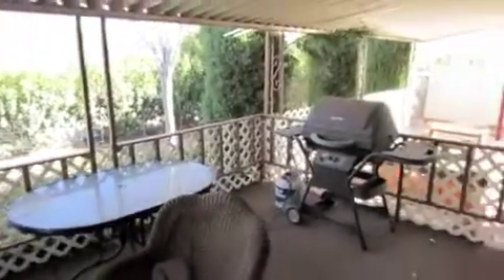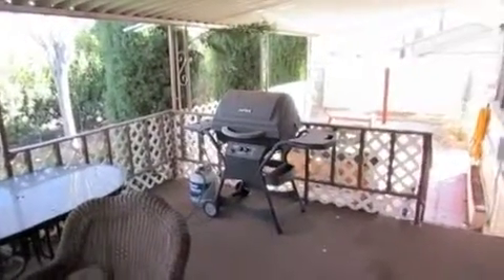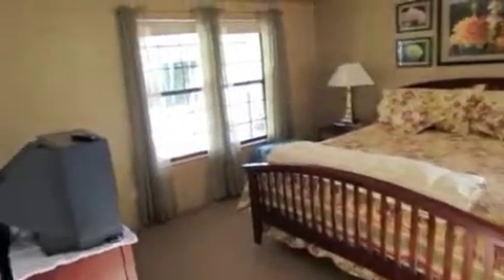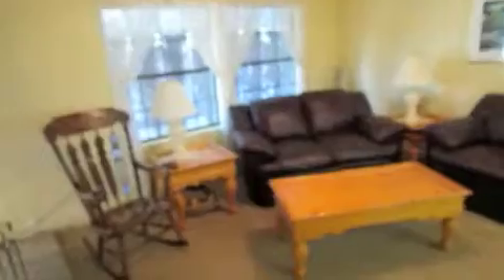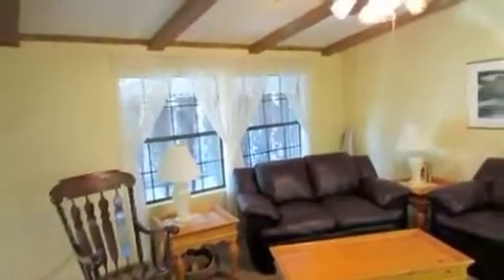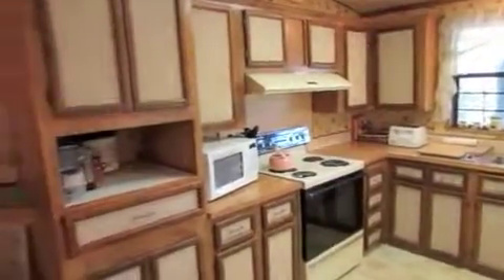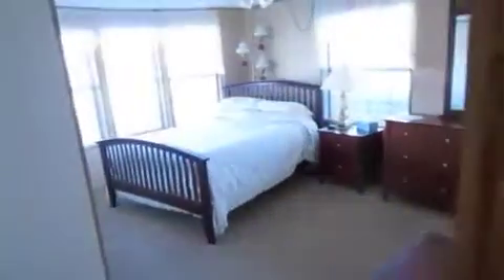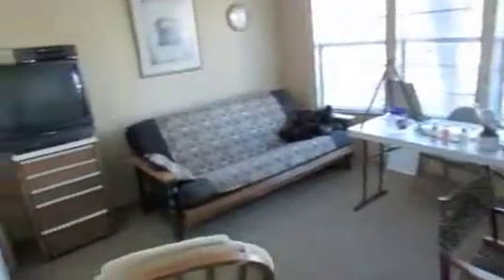Paradise Palms unbranded